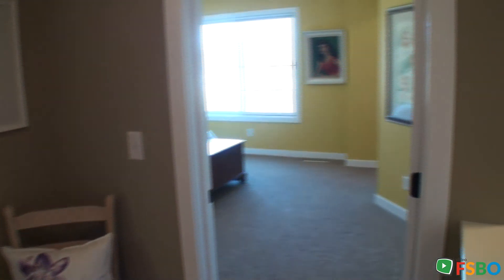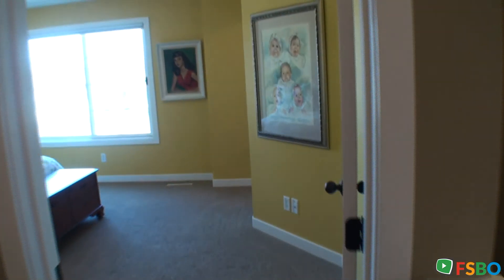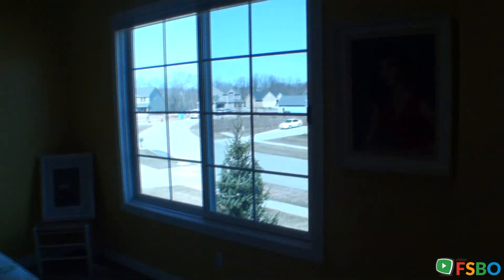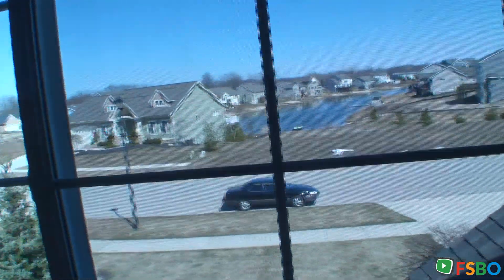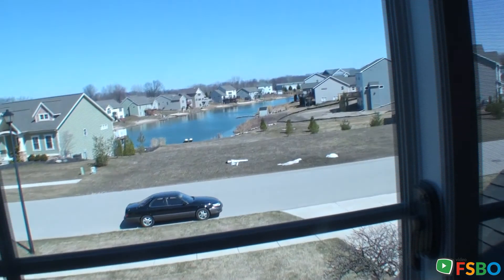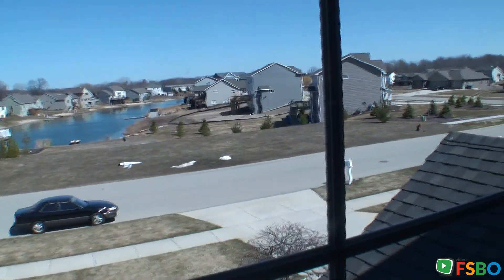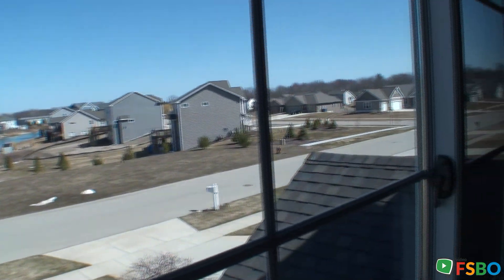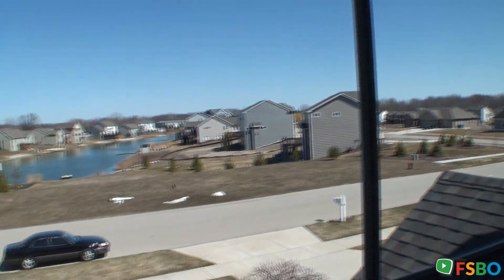SOLD Bedroom 2 - 1118 Shore Pointe Dr SW Home Sale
As of April 10, 2013 only 7 videos of the 13 useable shots are completely uploaded. They should all be uploaded by tomorrow morning! Internet went down today for a while. Lol

This property has well over 4000 s.f. of Finished Living Space when including the basement. The upper two levels total 3100s.f. and the basement is mostly finished as well.

Watch all the videos to get the detailed descriptions and features. Download a package to get additional information.

This house was built 4 1/2 years ago before the cost to build began to skyrocket. So, you can get a LOT MORE house with this purchase than what you could ever hope to BUILD at today&apos;s pricess.

Not only that, but the homes that are being built today just don&apos;t have the \"extras\". larger closets, corner nooks, added spaces here and there compatred to the homes built just a few years ago.

Builders have reduced the extras and the cost of buiding has gone way up! Buy this home and get more than you could ever build new in today&apos;s marketplace and it&apos;s all here and ready to move in.

I&apos;m looking to downsize. I&apos;m under NO pressure to have to do this too fast, but if there is a family out there that needs a home like this and wants to move into the Byron Center School District in time for the 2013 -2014 school year, this is the place. There will not be many homes like this available in the next 6 months for families that want to move into this Blue Ribbon School district and wonderful community.

Yvonne

Byron Center Real Estate Sale
Byron Center Property Sale
Byron Center Homes Sale
Byron Center Single_Family Sale